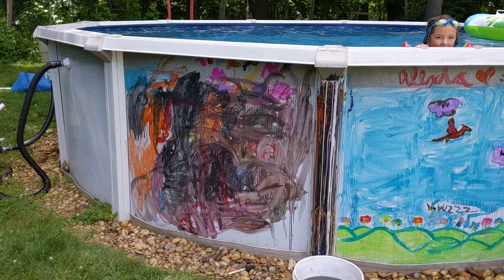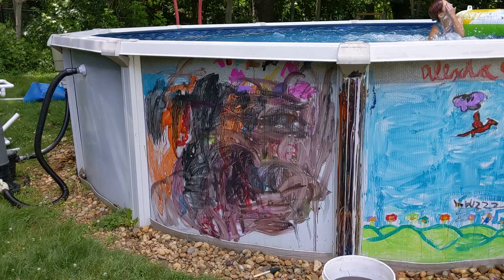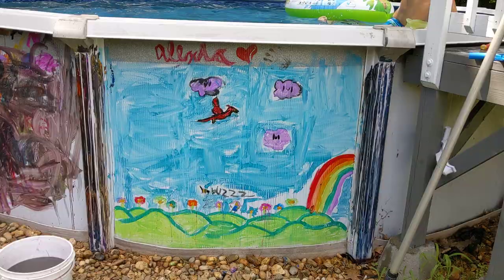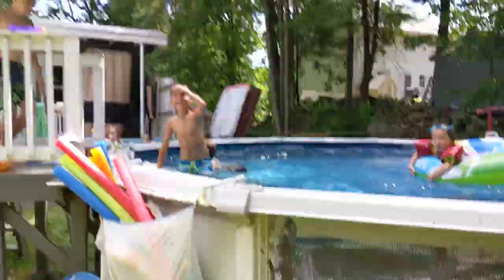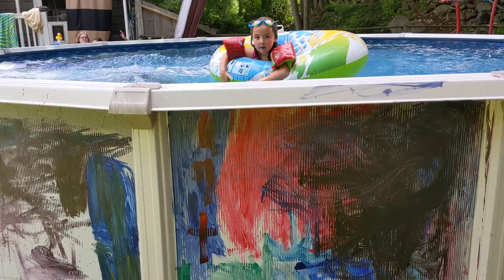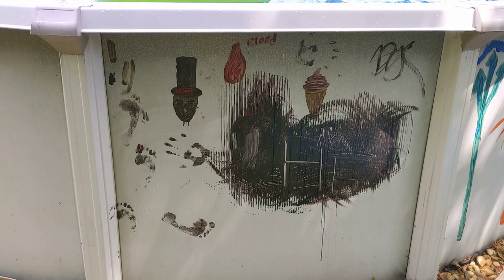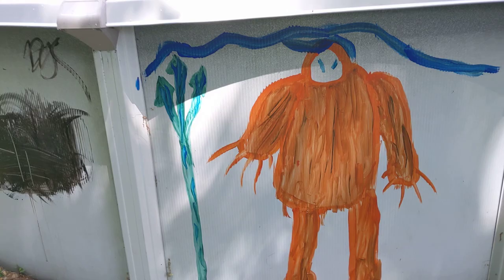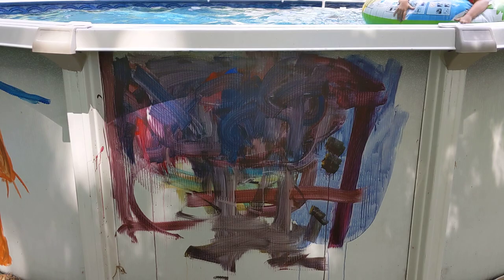June 30, 2022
Pool artwork